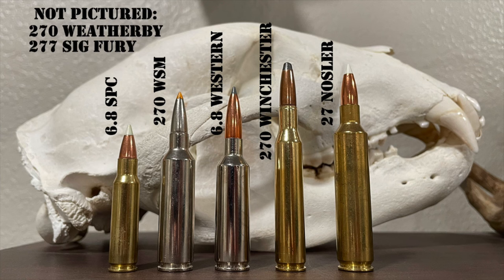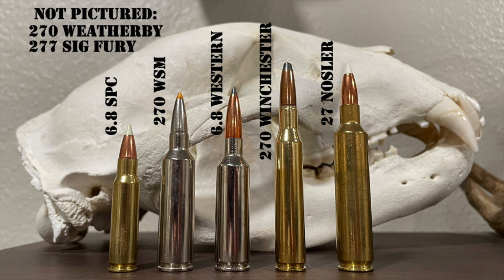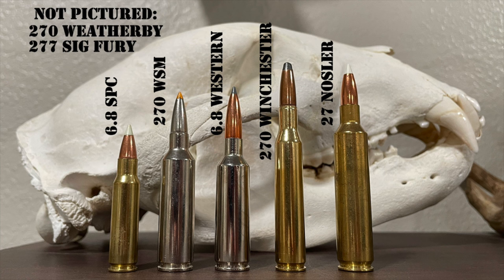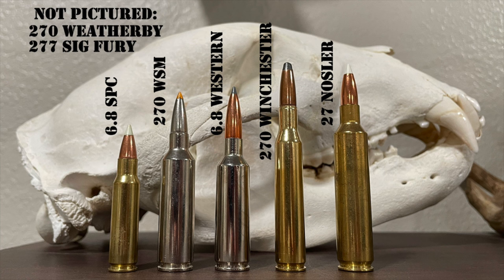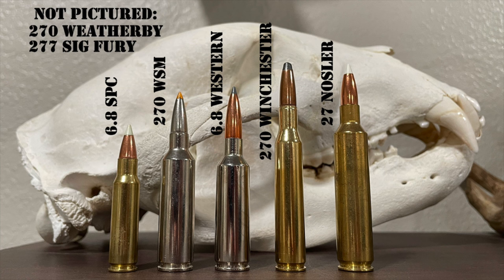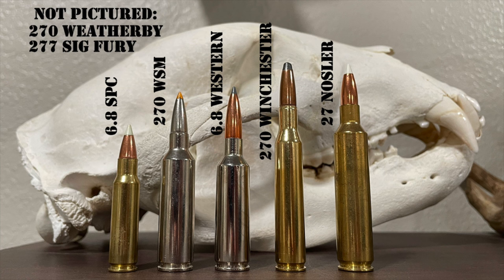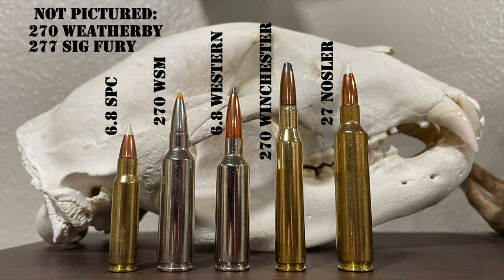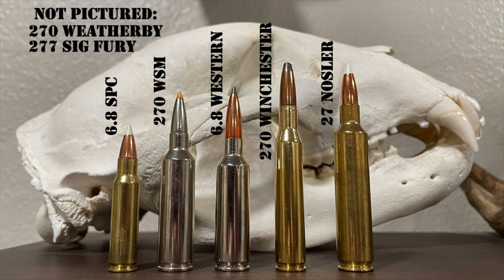Complete guide to 270 Caliber Cartridges | 270 Win, 270 WSM, 270 Weatherby, 6.8 Western & More!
This video is your complete guide to all the 270 caliber cartridges. In this episode, I discuss the history, legacy, their strengths and weaknesses, and recommended of all 7 SAAMI standardized 270 caliber rifle cartridges:  the 6.8 Remington SPC,  270 Winchester, 270 Winchester Short Magnum (270 WSM), 277 Sig Fury, 6.8 Western, 270 Weatherby Magnum, & 27 Nosler.

To learn more about popular calibers like the 270 Winchester

Audience photos:

270 Winchester: Alaska Dall Sheep taken by Jeff Riley using a Winchester Model 70 shooting 130gr Nosler Ballistic Tip bullet at about 90 yards.

270 Winchester: South Texas whitetail deer taken by Marty Heaner using Hornady Precision Hunter ammunition shooting a 145gr ELD-X bullet at 175 yards. Bullet hit buck high on the shoulder and he dropped in his tracks.

270 Winchester: Eastern Canada Moose taken by Tom Fetherston. He used a Ruger M77 firing Winchester Expedition Big Game Long Range ammunition loaded with a 150gr AccuBond Long Range bullet. Bull was strongly “quartering to” him at the shot (range of ~300 yards), but the bullet punched straight through the shoulder blade and hit the heart/lungs. The bull then turned broadside and Tom shot again, hitting behind the shoulder. The bull then almost immediately dropped.

270 Weatherby Magnum: Oregon mule deer Jeff Riley took in 1995 with a Winchester Model 70 chambered in 270 Weatherby Magnum shooting a 140gr Speer Grand Slam bullet. Deer had a 34” spread!

270 Winchester Short Magnum: Minnesota whitetail taken by listener named Marla using Hornady Precision Hunter ammunition shooting a 145gr ELD-X.

270 Winchester Short Magnum: Idaho elk taken by listener (name withheld) using a Browning A-Bolt at 460 yards.

6.8 SPC: Montana whitetail deer taken by Grace Wridge shooting a SSA by Nosler factory load shooting 110gr AccuBond bullet from an AR-15 at 90 yards. Buck dropped in tracks.

6.8 SPC: Texas feral hog taken by Matt Pierce with ammunition from Hornady Custom line  shooting 120gr SST bullet. Hog dropped in tracks from a frontal chest shot.

27 Nosler: East Texas feral hog (weighed 135 pounds on the hoof) I took with a Nosler M21 rifle sporting a Banish 30 suppressor shooting a load from Choice Ammunition with a 150gr AccuBond at 2,970fps. Hog dropped in tracks.

6.8 Western: West Texas free range aoudad taken by Layton Norwood with a Browning X-Bolt and shooting 175gr Sierra Tipped Game King from Browning Long Range Pro line. Layton made a great high shoulder shot at 350 yards and the aoudad dropped in its tracks!

0:00 Intro
2:38 270 Winchester
19:55 270 Weatherby Magnum
28:01 270 Winchester Short Magnum
40:38 6.8mm Remington SPC
50:07 277 Sig Fury (6.8x51)
54:53 27 Nosler
1:01:42 6.8 Western

270 Winchester
270 Weatherby Magnum
270 Winchester Short Magnum (270 WSM)
6.8 Remington Special Purpose Cartridge (6.8 SPC)
277 Sig Fury (6.8x51mm)
27 Nosler
6.8 Western
270 Caliber Cartridges
270 Caliber rifle Cartridges
270 Caliber Cartridge
270 Caliber rifle Cartridge
277 caliber cartridge
277 caliber rifle cartridge
277 caliber cartridges
277 caliber rifle cartridges
270 caliber round
270 caliber rounds